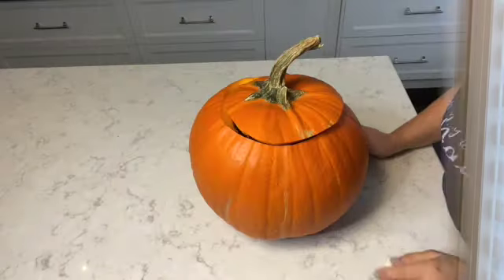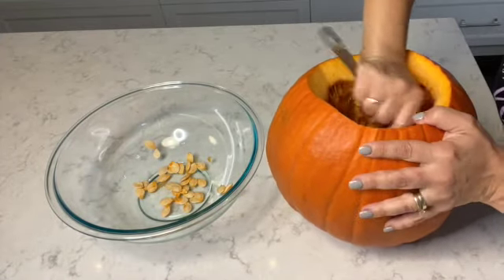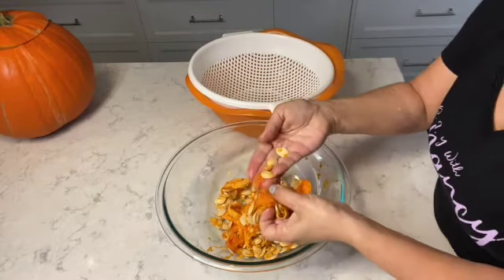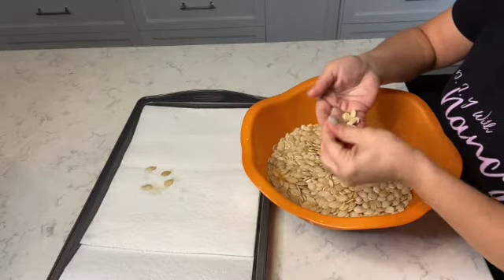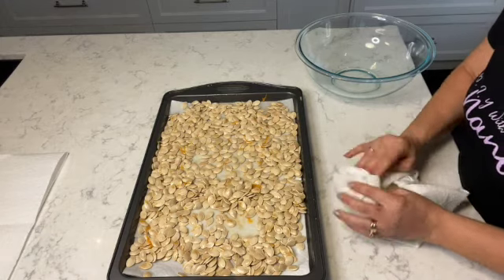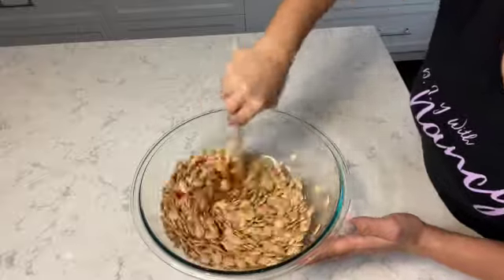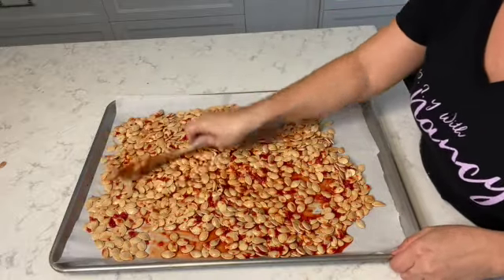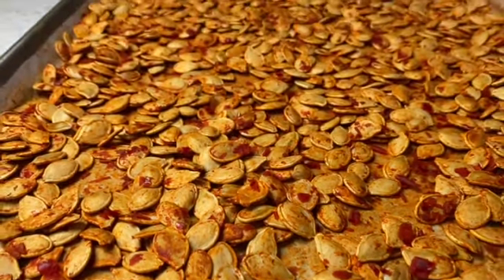Roasted Pumpkin Seeds - Portuguese Style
Watch this step by step recipe on how to make a Roasted Pumpkin Seeds  - Portuguese Style

Ingredients for this recipe are listed in this step by step video.

Turn my post notification on to be notified of my new and upcoming videos!